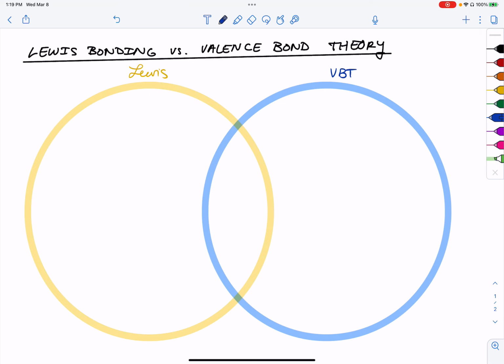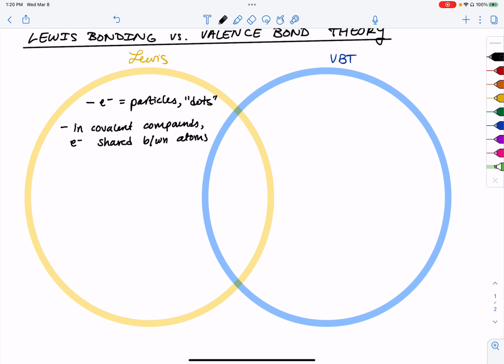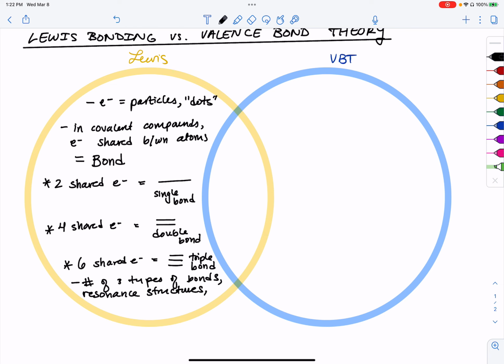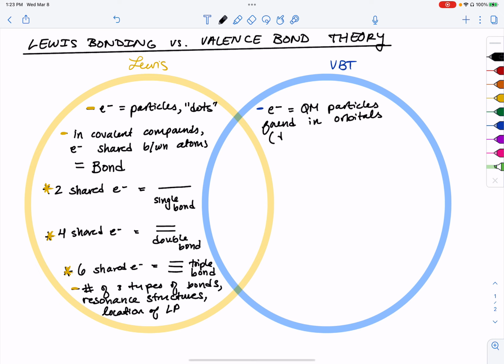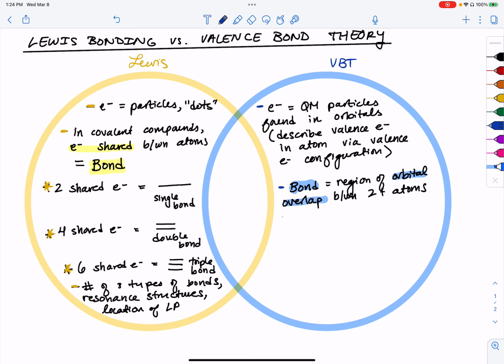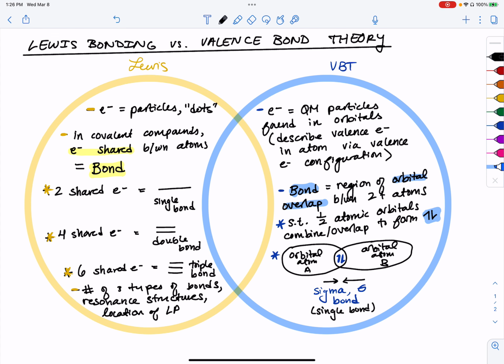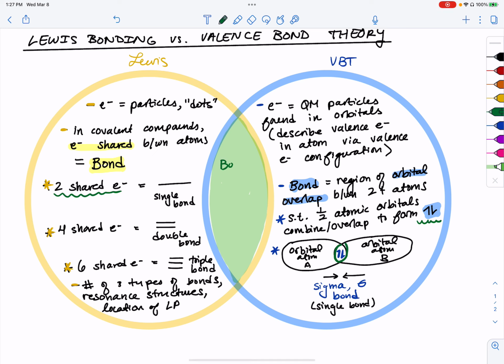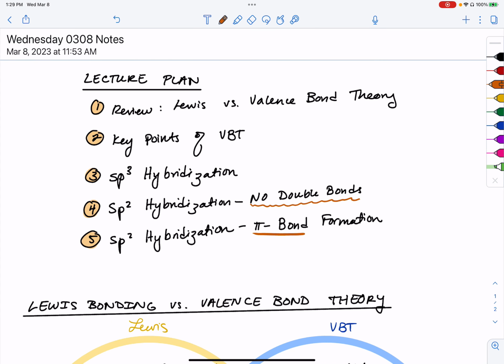Comparing Lewis and VBT